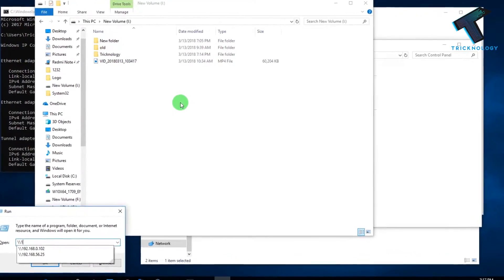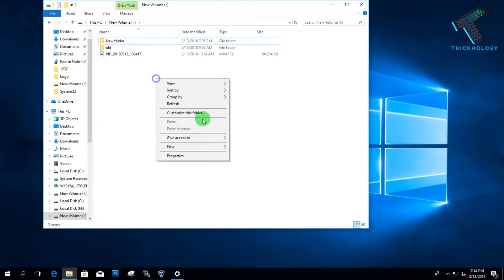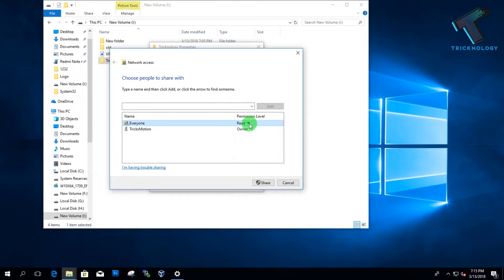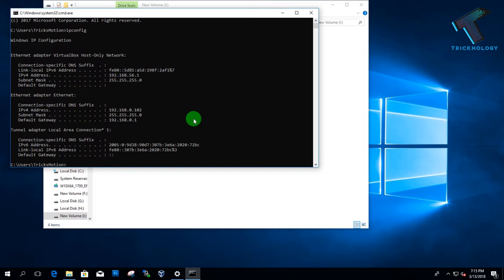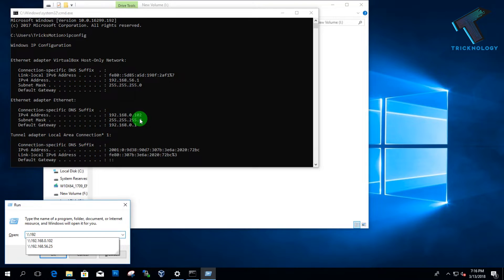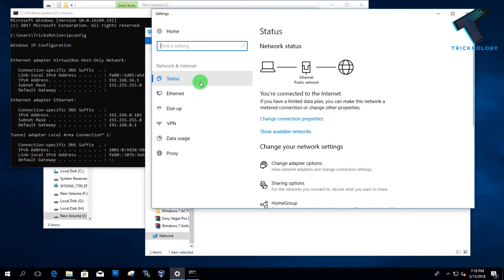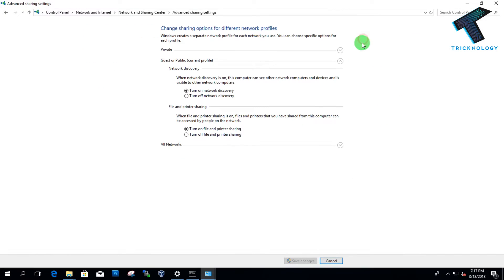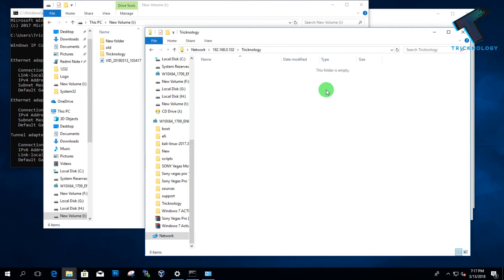How To Share Folders on LAN ( Local Area Network)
In this video I will show you guys how to share a folder on a local network!

Command to access shared folder : \\ipaddress